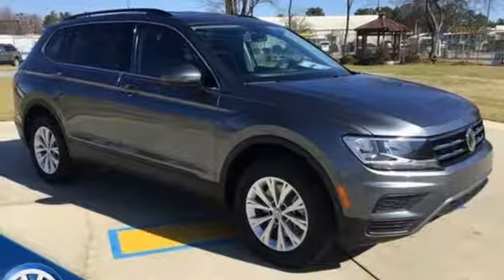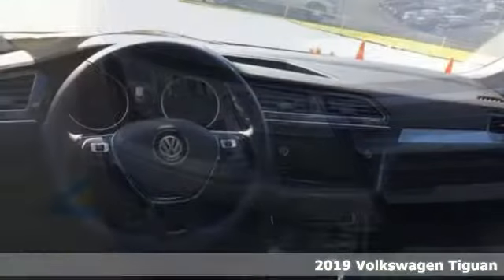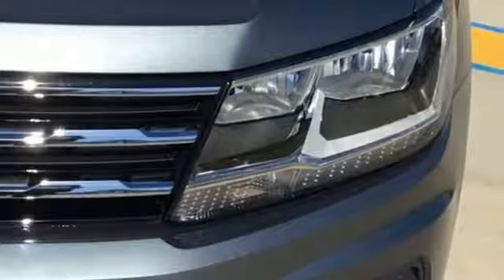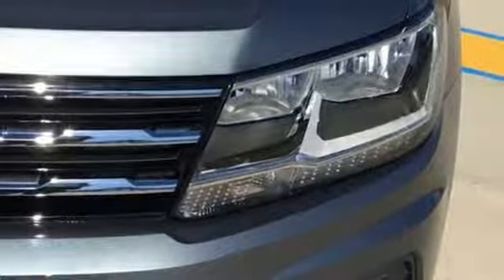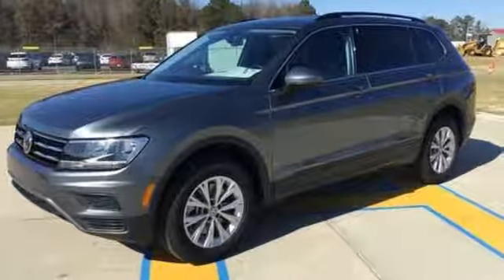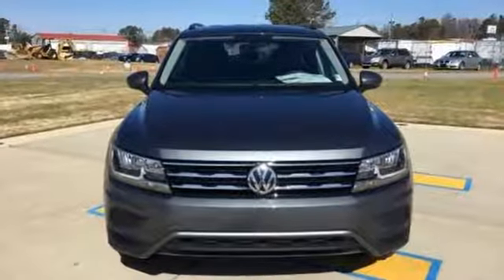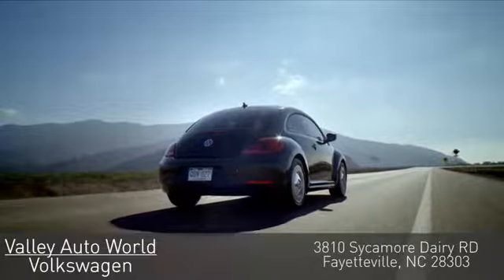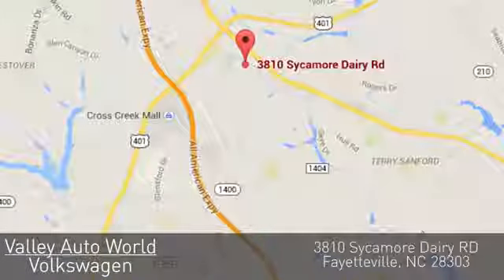New 2019 Volkswagen Tiguan Fayetteville NC Fort Bragg, NC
Year: 2019
Make: Volkswagen
Model: Tiguan
Trim: SE
Engine: 4 Cyl - 2.0 L
Transmission: Automatic
Color: Platinum Gray Metallic
Interior: Titan Black
Stock #: V16396
VIN: 3VV2B7AX6KM041628
divDrivers wanted/div

Address:
3810 Sycamore Dairy Rd